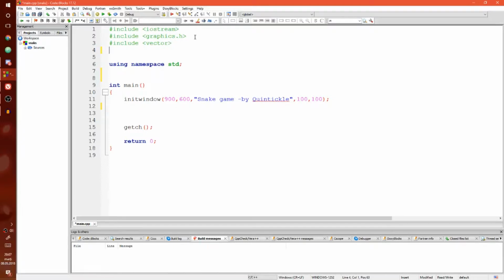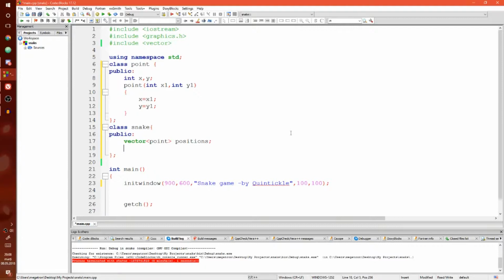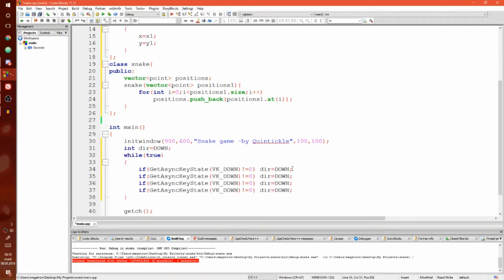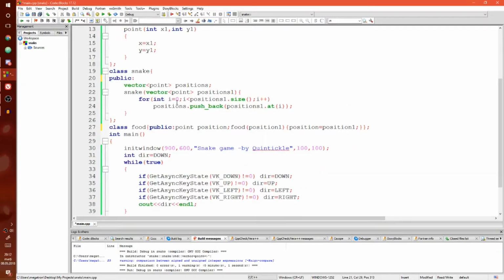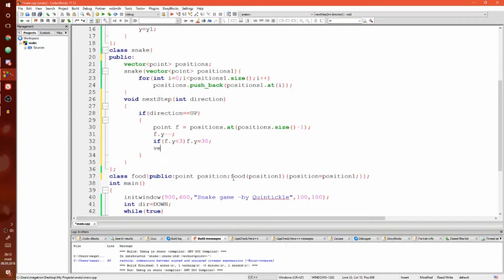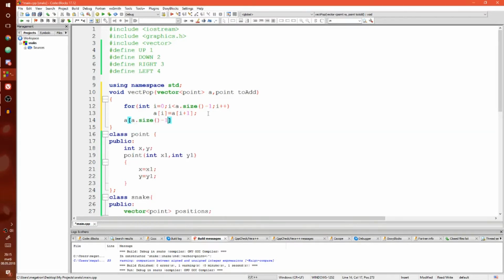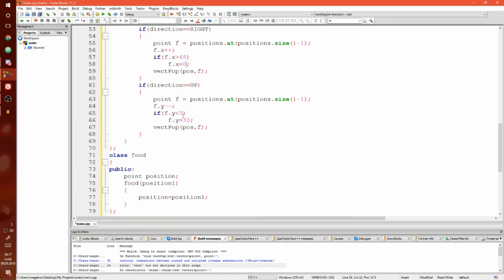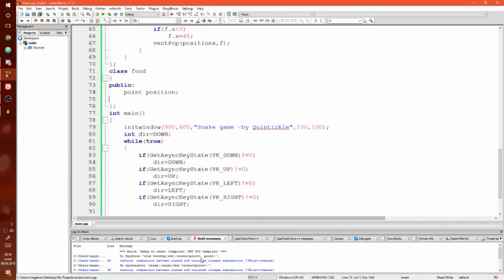Adding players and basic logic | Making a snake game #1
In this new series I attempt to create a snake game using graphics.h We add players and basic logic.